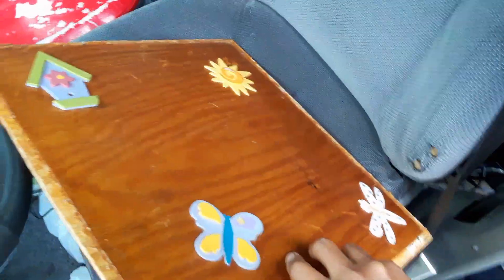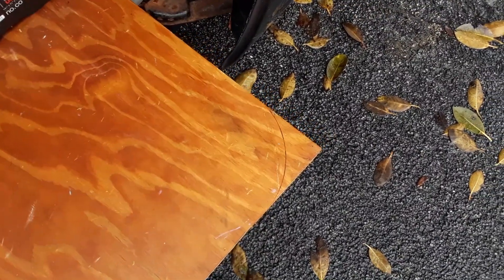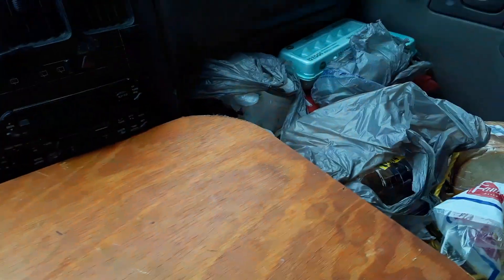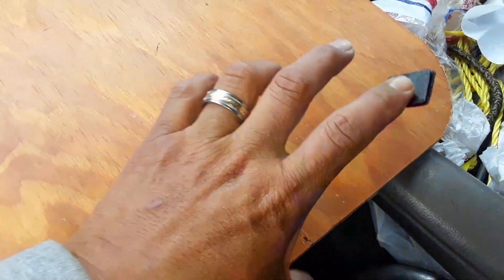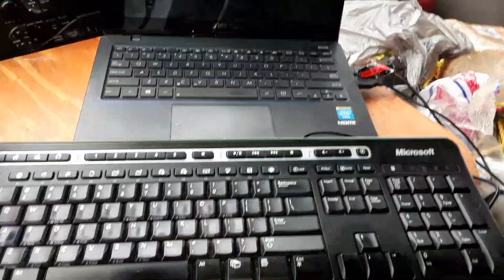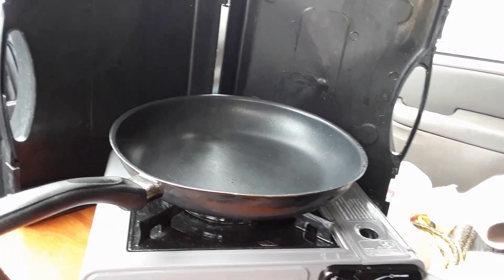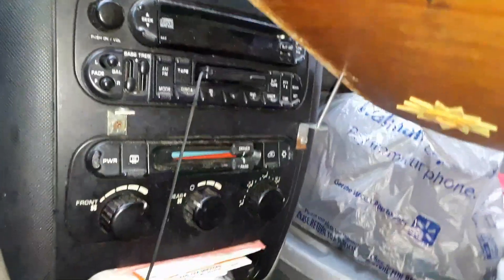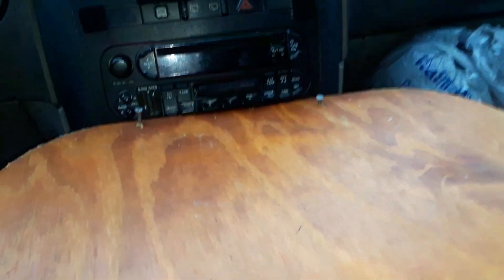Living In A Car | RENT FREE | Quick Tour Of My Home (V1461) Stealth Camping Living In A Van (V1571)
Mini Van Build Tour - Kitchen, Dining Table, Work Desk Mobile Office Urban Stealth Camping - who knew that such a simple project could add so much versatility.